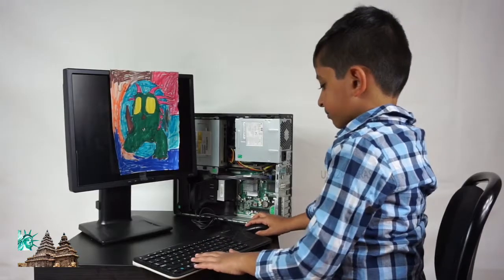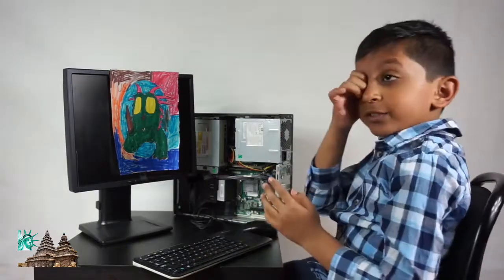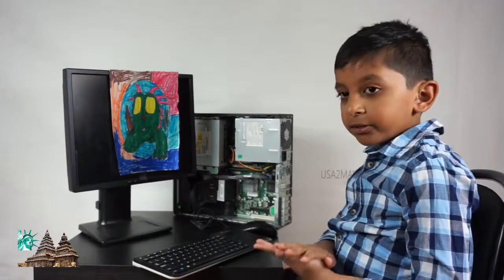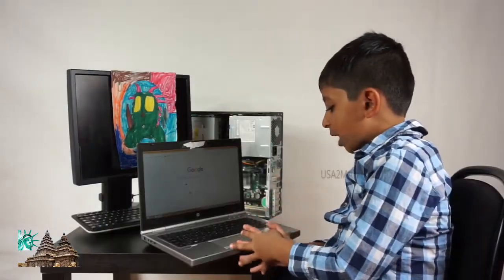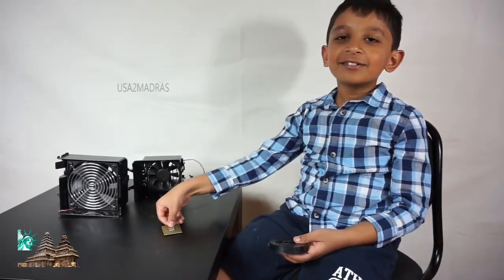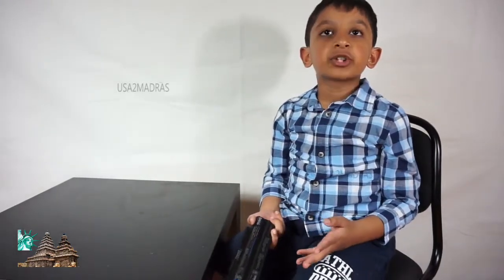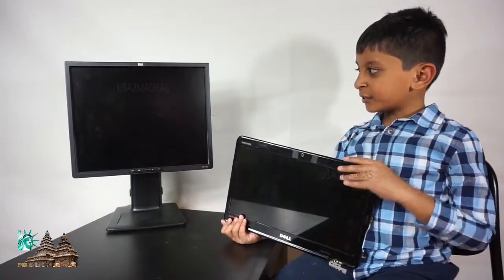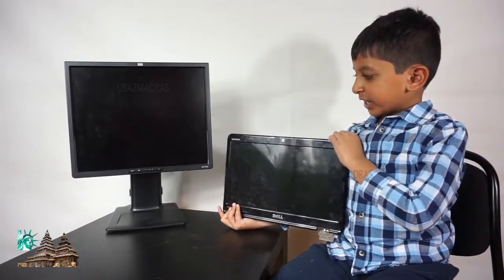Parts of Laptop & Desktop Computer by Kid| computer basics for kids beginners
Wow!! Amazing Wall Climbing | Unboxing & Testing | Radical Racers - Guts Book Review | September 17, 2019 - Diary of a Wimpy Kid The Meltdown - Soda Dispenser| How to Make Coca Cola Soda Fountain Machine with 3 Different Drinks at Home - Potty Training | 3-in-1 Train with Me™ Potty | Summer |Unboxing -Captain Underpants and the Preposterous Plight of the Purple Potty People full book -Diary of an Awesome Friendly Kid: Rowley Jefferson's Journal - Dog Man: For Whom the Ball Rolls: Full Book Reading Release -ROCKING HORSE UN-BOXING & TESTING | LITTLE TIKES - 10 Tiers Shoe Rack with Dust proof Cover assemble - Pretend play | Train Cars Trucks Playing Football, Soccer, Gridiron, Balloon Pop Game Toys Review - Pretend Play| Flying toys | Flying toy cars| Floating toys |Happy Mother’s Day surprise - Hot Wheels Ultimate Gator Car Wash Color Shifters with Swirling Whirlpool Review by kid - Parts of Laptop & Desktop Computer by Kid| computer basics for kids beginners - Safety 1st Baby Developmental Walker fixing, review, testing by kid - DIY Hot wheels cars racing on Paper Trax / Hot wheels super ramp with paper trax - Dickie Toys Construction Giant Crane Unboxing, Fixing and Testing BY KID - COLOSSAL CONSTRUCTION ZONE | TOY REVIEW | BUILD, TESTING, PLAYING - Fisher Price Baby Walker Un-Boxing, Fixing and Testing by kid Sit To Stand Learning Walker Built by Kid/Assemble & Review by kid/Katapa TV -Magic Tracks easy and simple to play & fix | LUMINOUS RAIL CAR - 127 pieces Crane un-boxing - Homemade Paper Trax Easy & Cheap Hot Wheels Cars Racing on Paper Trax -Best Friends: Shannon Hale and Leuyen Pham Dog Man Brawl of the Wild Book Reading -Captain Underpants and the Perilous Plot of Professor Poopypants